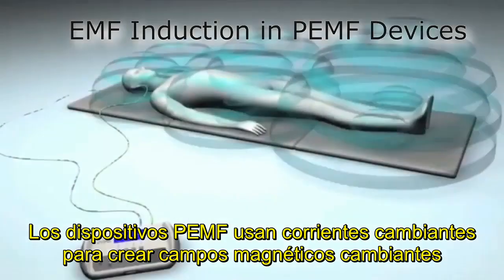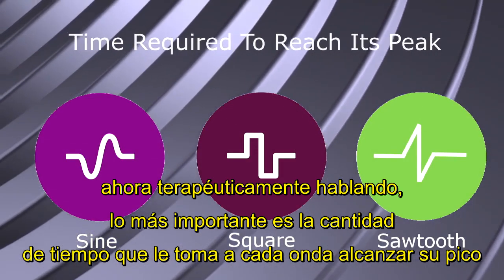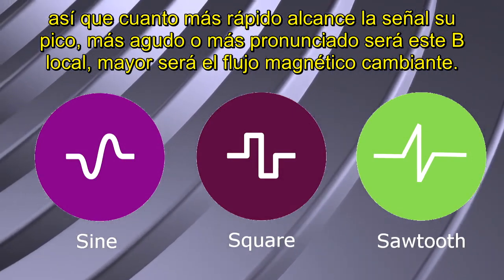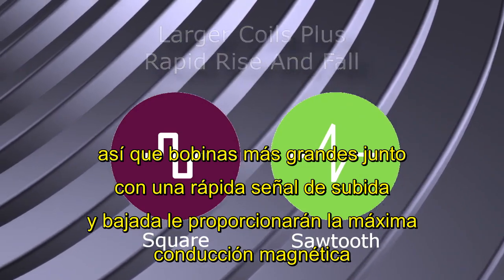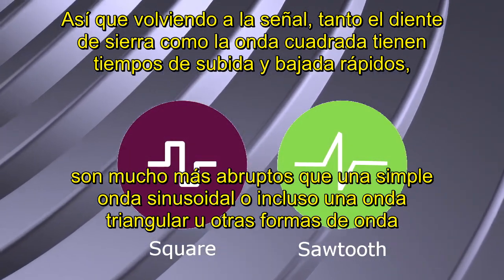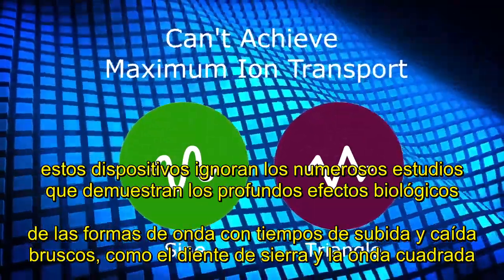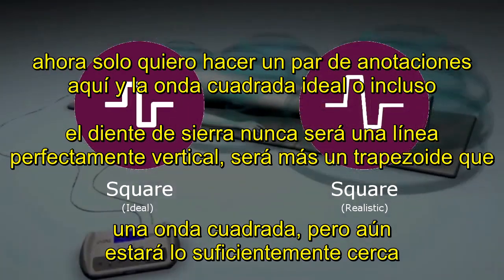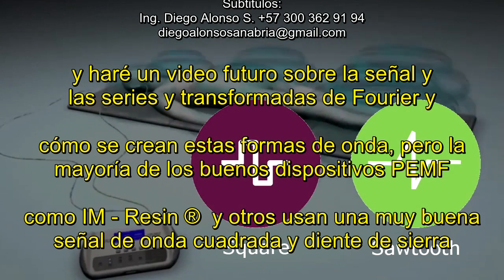PEMF Science What are the Best Waveforms for PEMF Therapy (Sub Español)